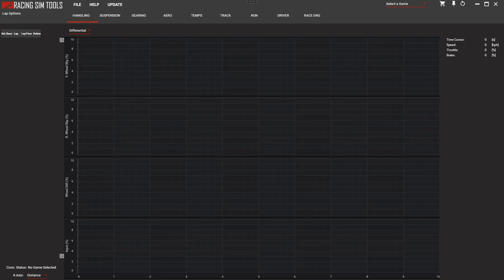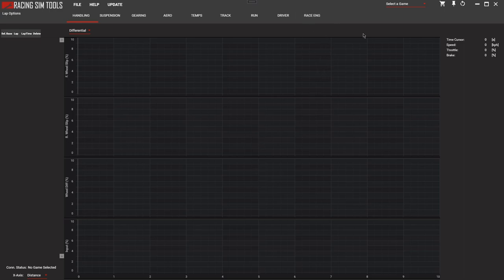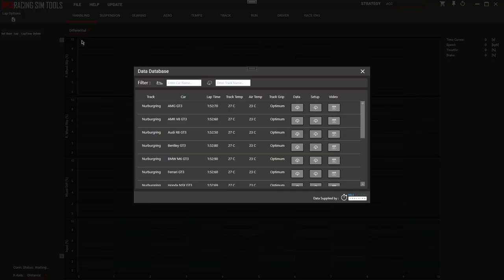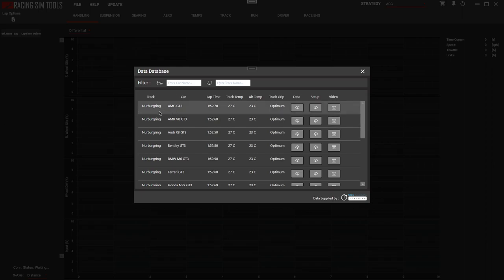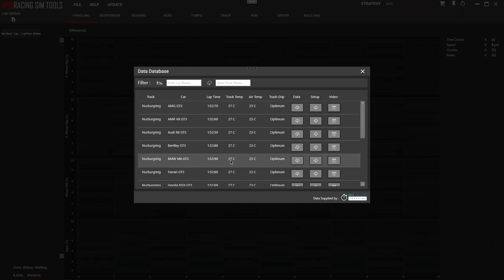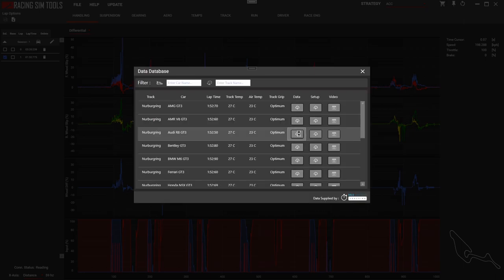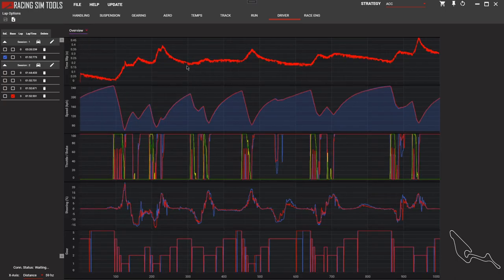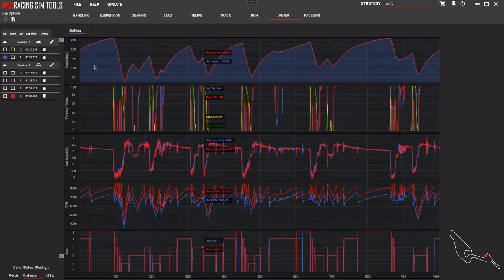RST | How to use the new Data Database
Hey guys its Zach, in this video I show you guys the new Database where you can download pro sim racer data to compare against yourself to see where you can improve.